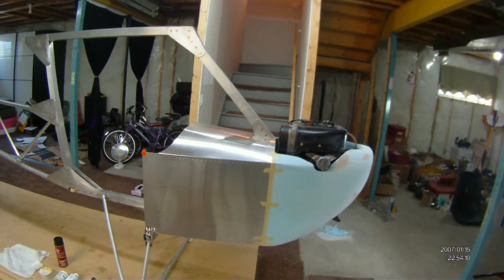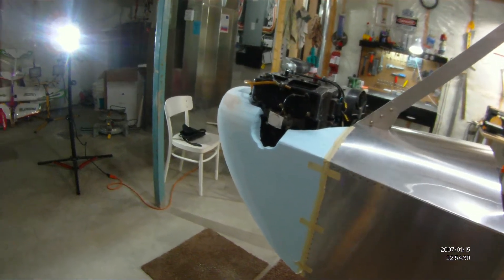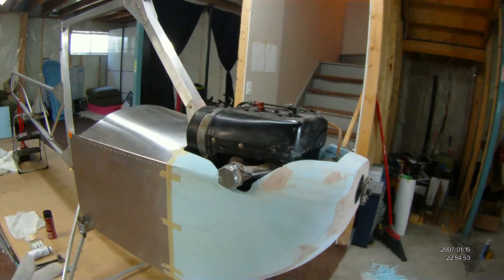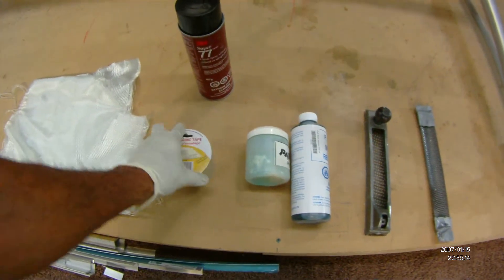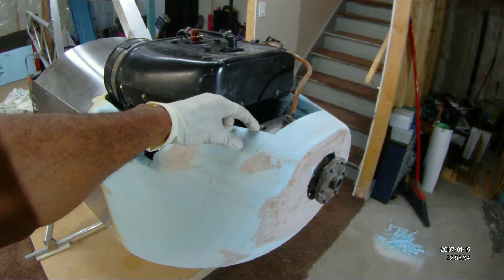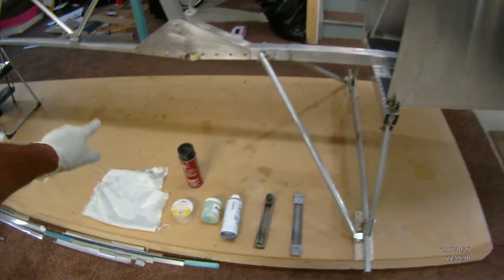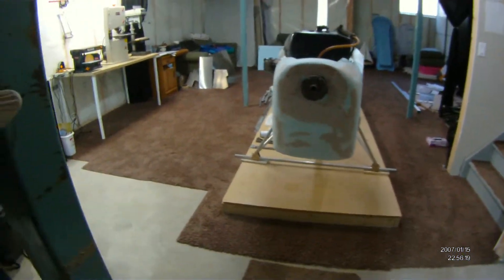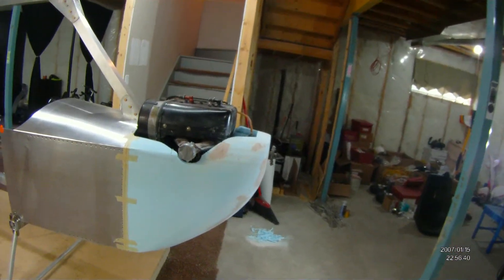Affordaplane build #5 002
More progress on the Affordaplane build. This is the rough plug for the cowl. Next step is to lay it up in fiberglass.